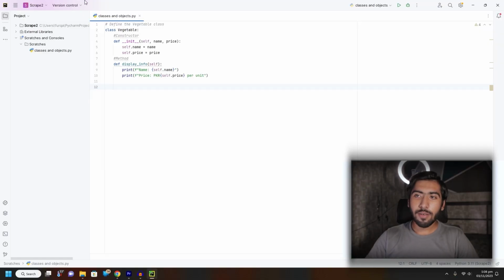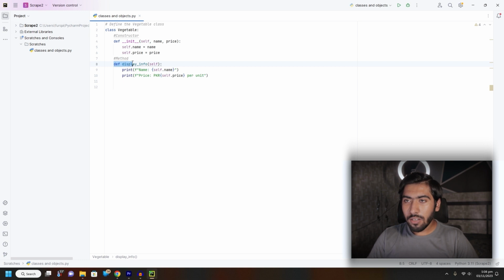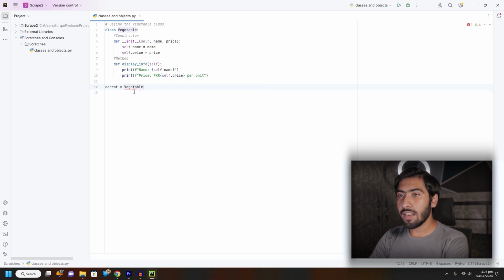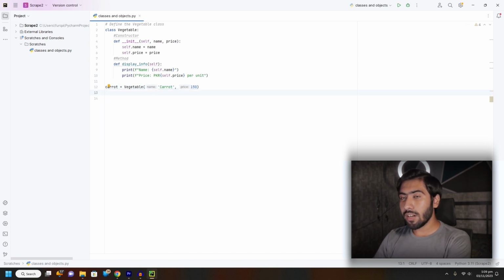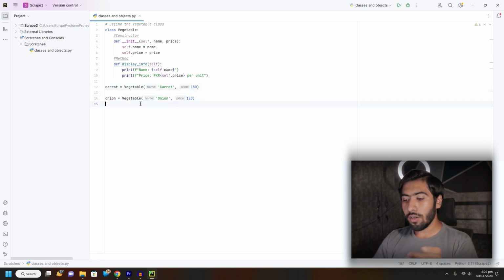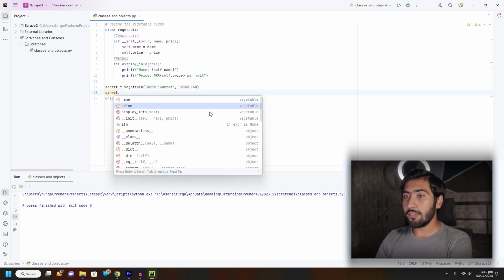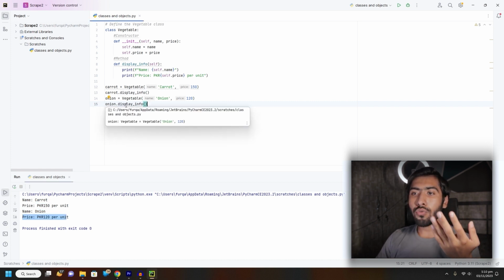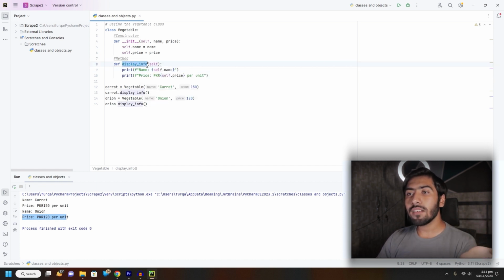Object Oriented Programming: FAcademy Short Explains - Classes and Objects, Example [English]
Welcome to FAcademy's OOP Explained Series! In this session "Object Oriented Programming: FAcademy Short Explains - Classes and Objects, Example [English]", we'll dive into the core concepts of Object-Oriented Programming (OOP) – Classes and Objects, using a relatable example.

A class serves as a blueprint for creating objects. Imagine a "car" class defining attributes like color, make, and methods like start and stop. We'll then explore objects, each with unique properties and actions.

We'll showcase Python code for creating and working with objects, initializing them, and calling methods. We'll introduce the init method as a constructor.

We'll also invite you to think about your favorite food and how it could be represented using classes and objects.

By the end, you'll understand how classes and objects function in OOP – classes define structure, while objects represent real things with unique properties and actions.

python, facademy python fundamentals, OOP, Object Oriented Programming, classes, objects, english, oop in english